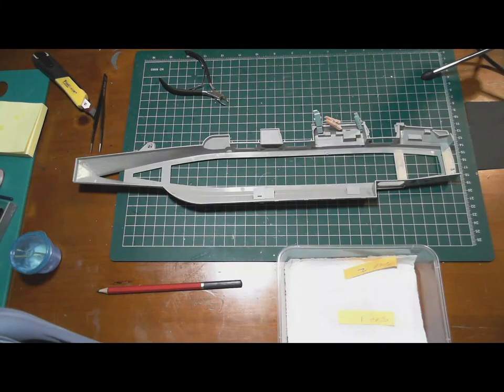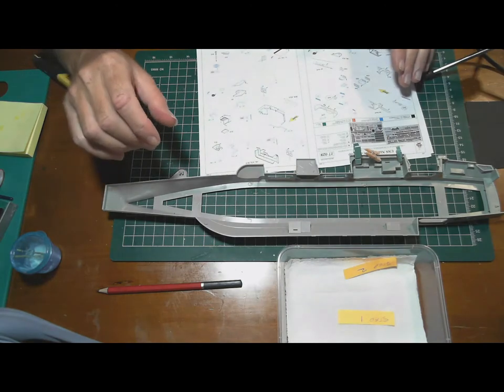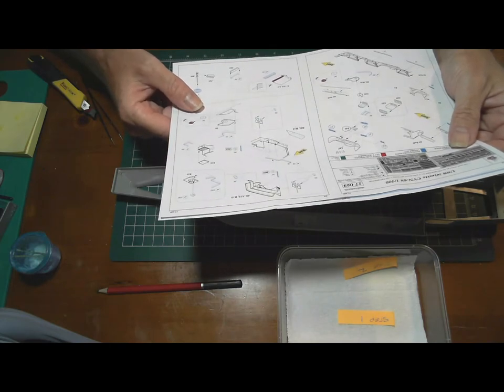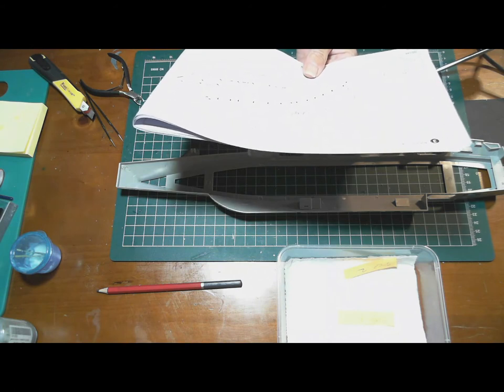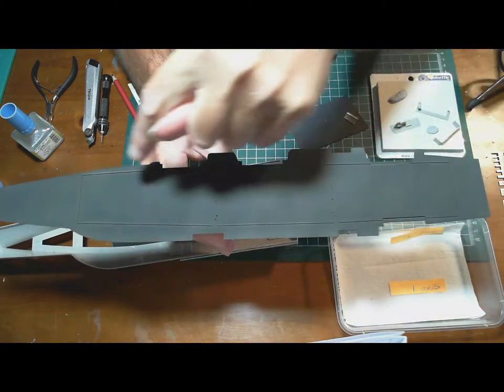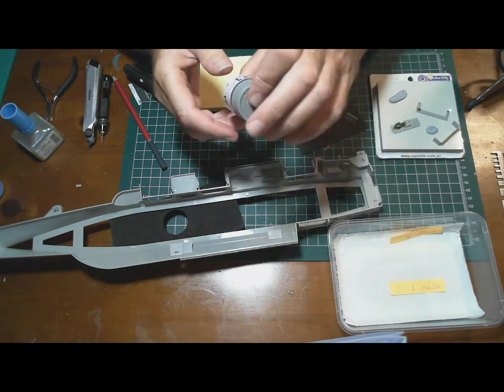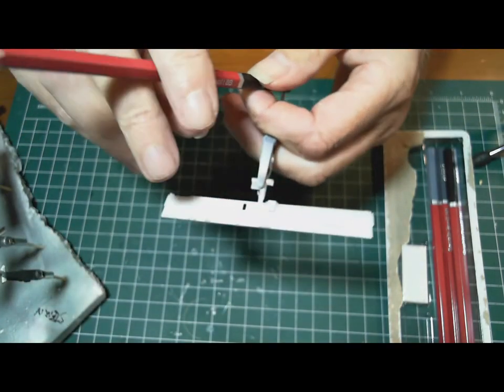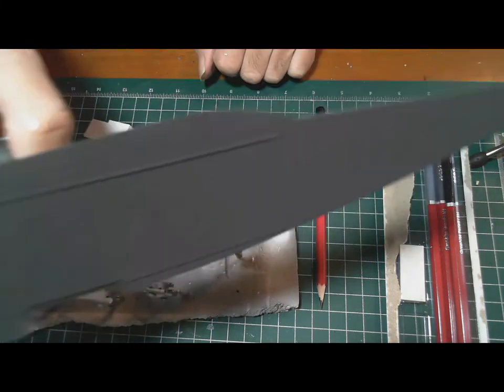USS Nimitz CVN-68 Aircraft Carrier 1/700 Build Part 3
This video we work on the Eduard Photo etch and discuss some problems encountered building the USS Nimitz CVN-68 1/700 model.
I only started building models in 2020 and build Navy Ships. I build 1/350 Scale but have started on 1/200 and 1/700 Scale. Also started Space Ships.I am self taught and would like to share my model building with others with similar interests. My videos go through all the stages of build a model from start to finish. I welcome comments of tips, advice, questions and your opinions.
Model manufactures are..
Trumpeter
Tamiya
Revell
FlyHawk
Bandai
I need your help to grow my channel so others can enjoy. Share my videos with others.